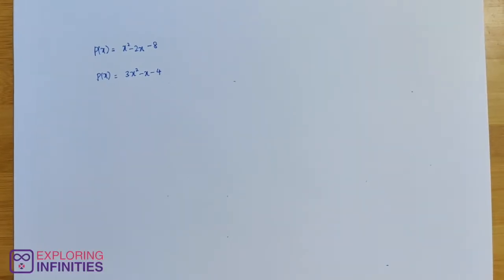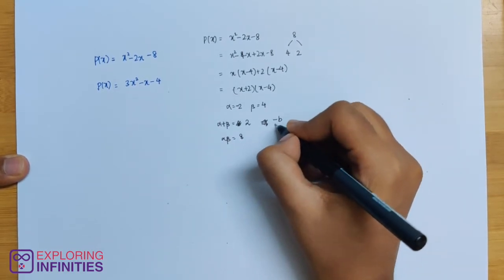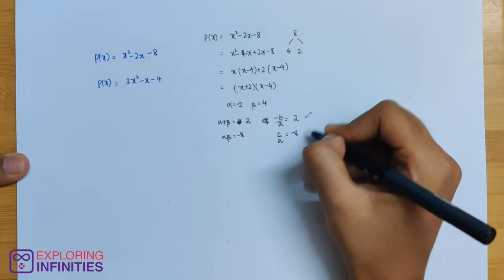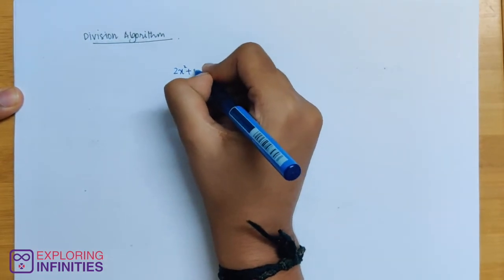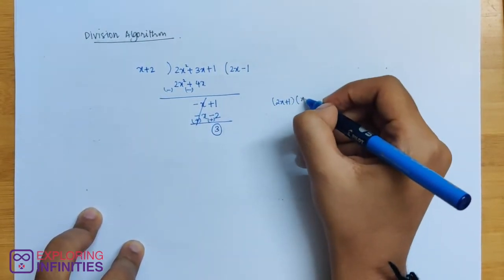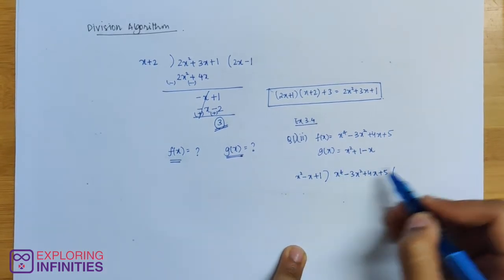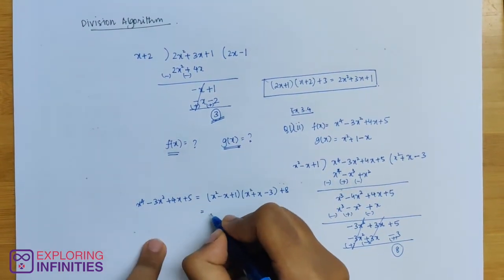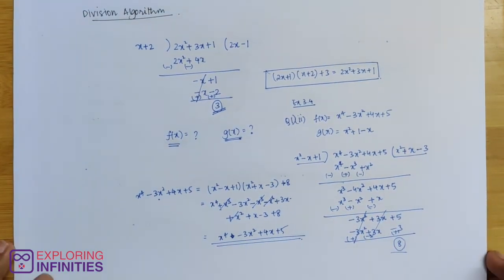(Telugu) Class 10 - Polynomials - Ch 2 Part 4 - Division Algorithm- Project Math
In this videos on polynomials class 10, we'll learn division algorithm for polynomials and more. So, watch this video to know more about the division algorithm and how to use it properly. Keep learning math the right way without using shortcuts, tricks, or any memorisation techniques. Happy studying!

Project Math by Exploring Infinities is here to help you learn math the right way, in Telugu, in association with T-SAT and the Government of Telangana.

Exploring Infinities is a math education startup founded by Neelakantha Bhanu Prakash - The World's Fastest Human Calculator, that has worked extensively across India (50+ schools and a government education project) in establishing arithmetic literacy. Founded in 2018, EI has impacted 10,000+ students.

Math in Lock-down by Exploring Infinities is recording a complete Math Curriculum Lecture Series for classes VI to X in Telugu, English, Urdu, Bengali and Hindi created for resuming learning during the COVID lockdown period.

These, along with daily exercises, are being circulated among hundreds of school children who don't have access to high bandwidth, through WhatsApp discussion groups as a CSR Project during the Covid Lock down. The project has been acclaimed to be revolutionary and has got a lot of attention and traction in the government schools.

We've also partnered with the Govt. of Telangana for doing Satellite Channel Broadcasts of these lectures to reach wider audiences.